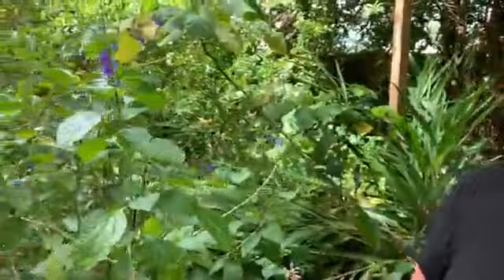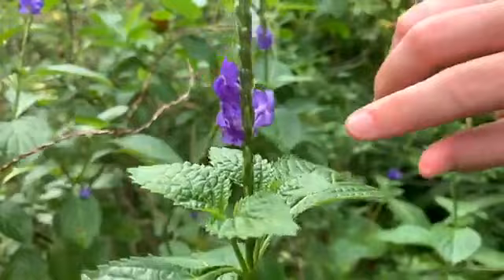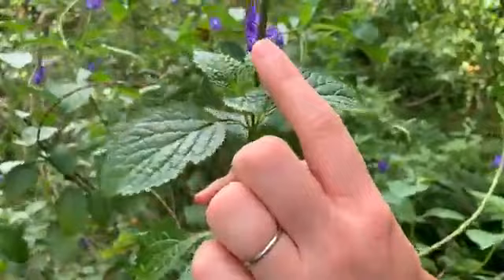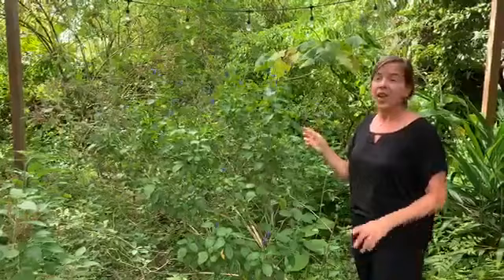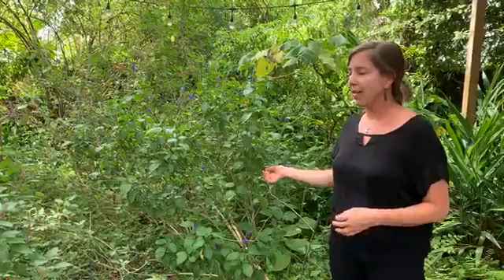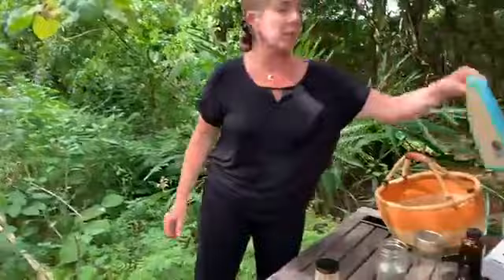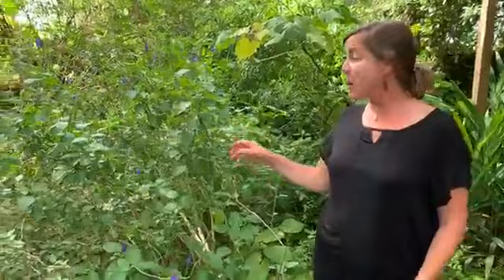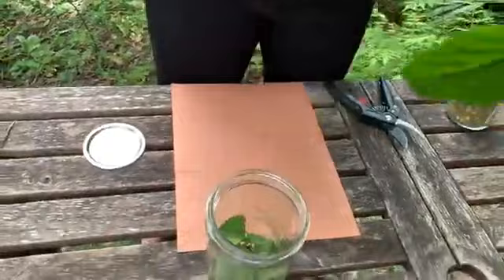Plant Profile: Porterweed with Maggie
Building an intimate relationship with the plants is foundational to learning herbalism. Join us for an afternoon in Maggie’s garden learning about Porterweed.

Maggie is an herbalist and educator in Central Florida. She can be found hiking on trails, tending her garden, creating something good for you in her kitchen, teaching in her community about plant medicine, and learning from her six-year-old herbalist and his friends.

Want to dive deeper?

Appreciating our free classes and would like to give a love donation? Thank you!

Looking to add to your herbal/holistic library? Check out our virtual bookstore that includes some great books including many of that are referenced in these Materia Medicas.